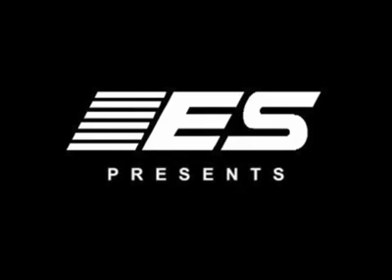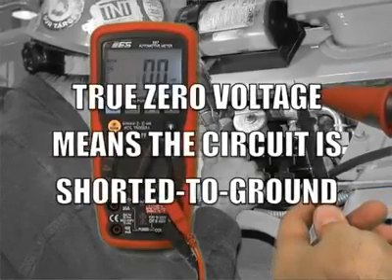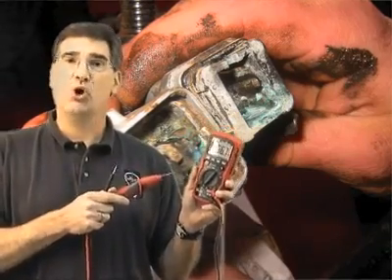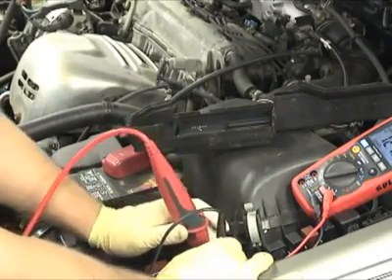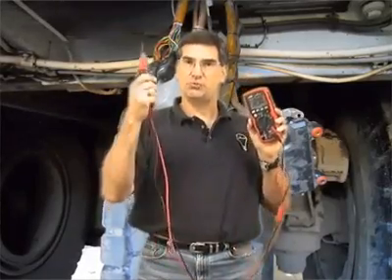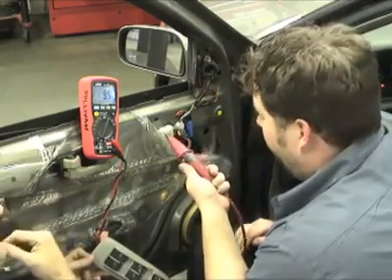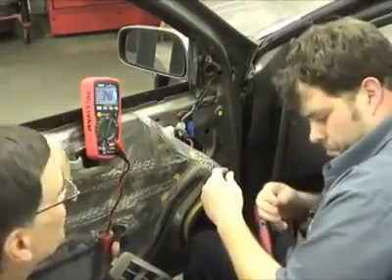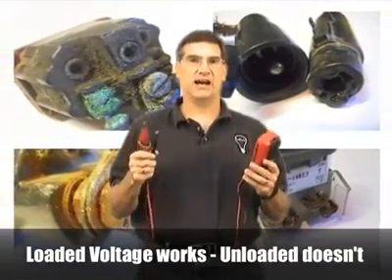Dan Sullivan Toyota Master Tech Review and Tutorial of the Load Pro Dynamic Test Leads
Load Pro Dynamic - Load testing multimeter leads review and tutorial by expert Dan Sullivan.